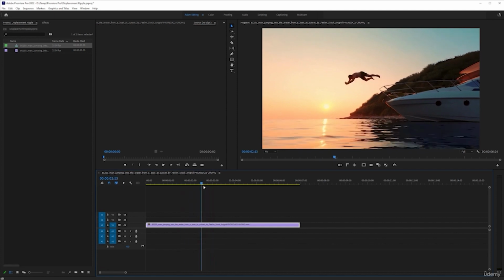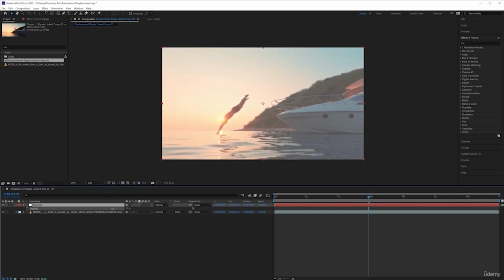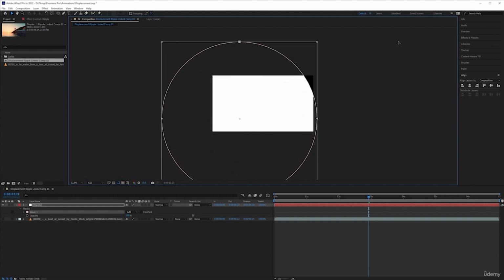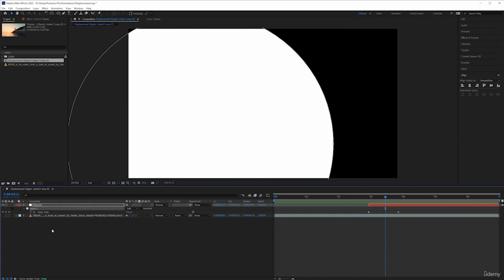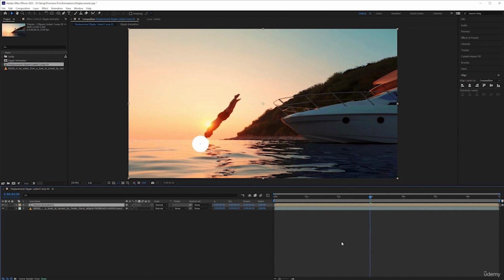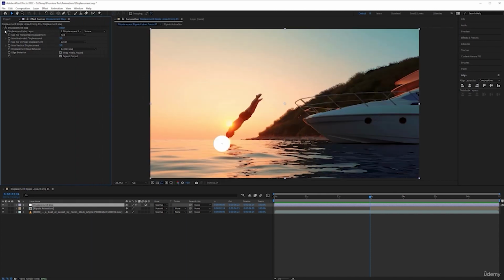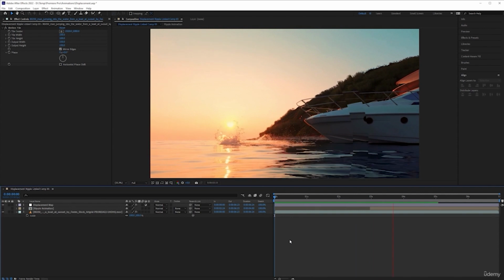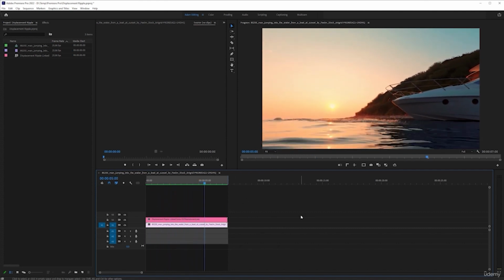Adobe Premiere, Displacement Ripple Effect